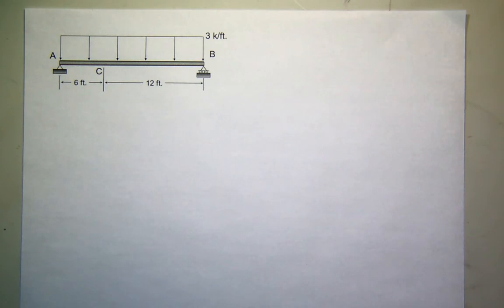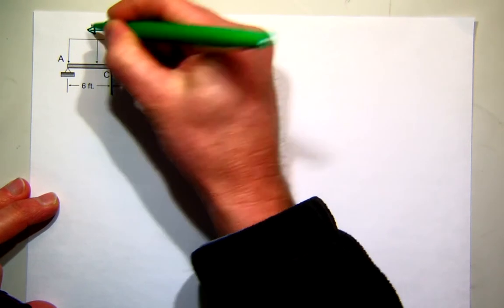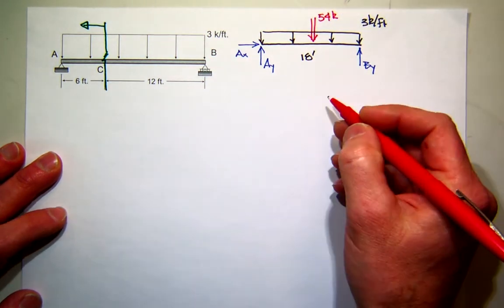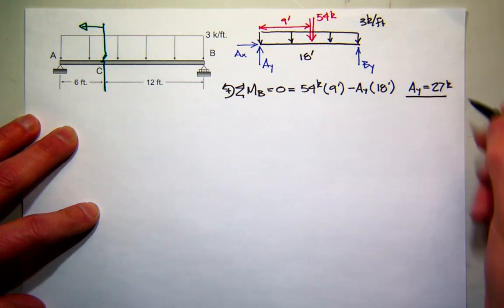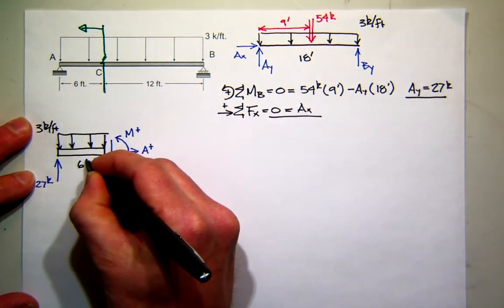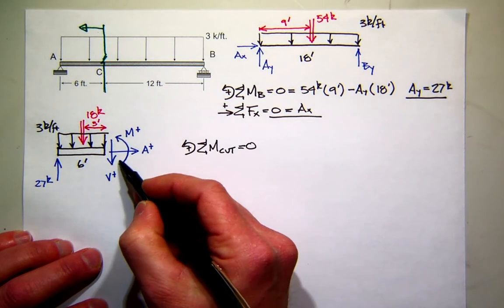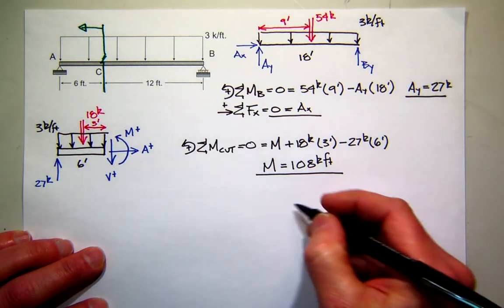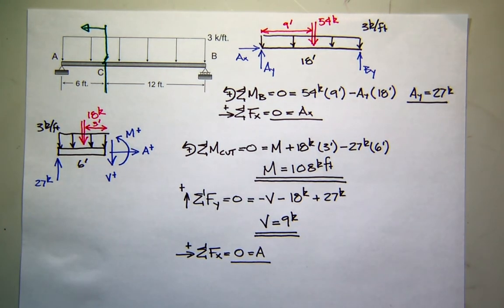Example 4 2